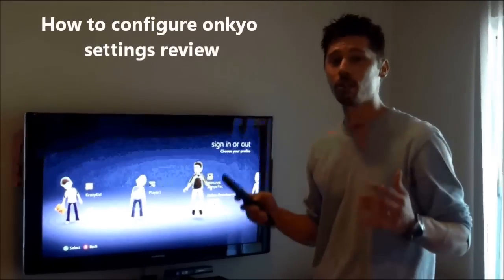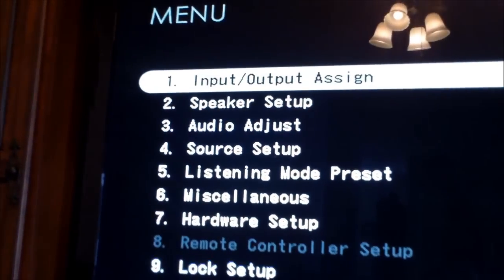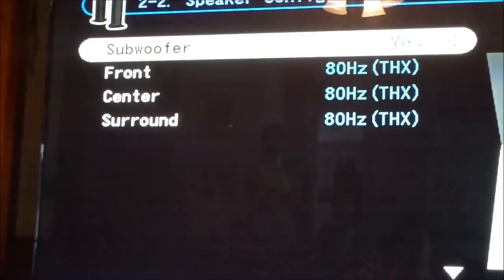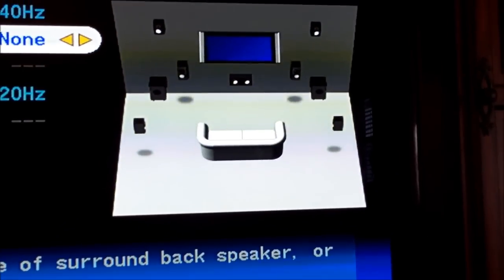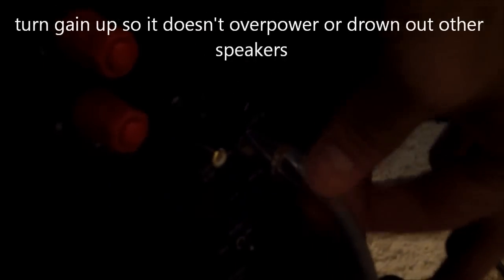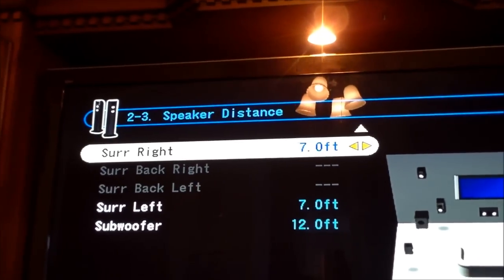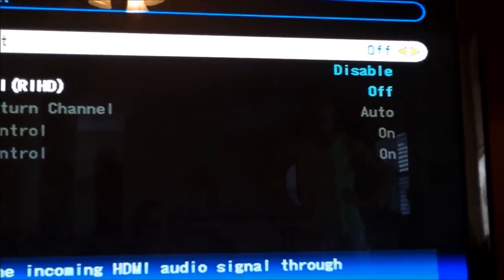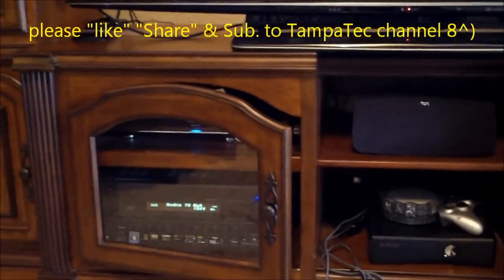How to Configure Onkyo Settings Review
How to Change & Configure Onkyo Receiver amp Speaker Settings Review tx- models service guide help surround sound home theater video tutorial